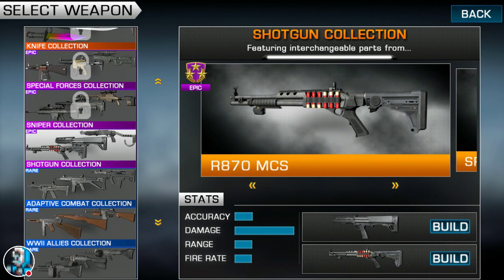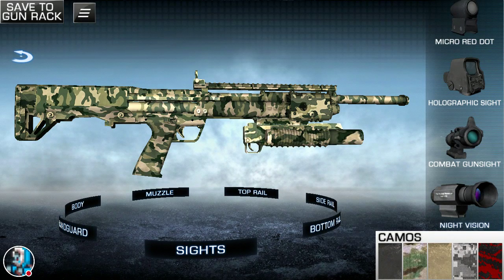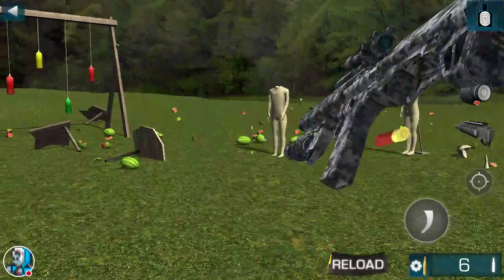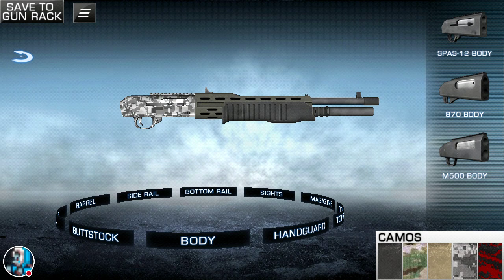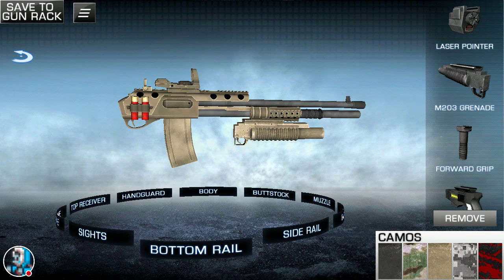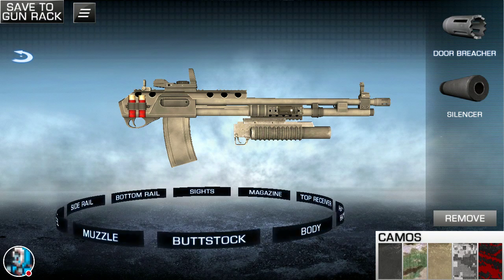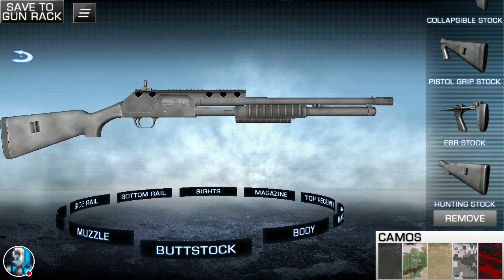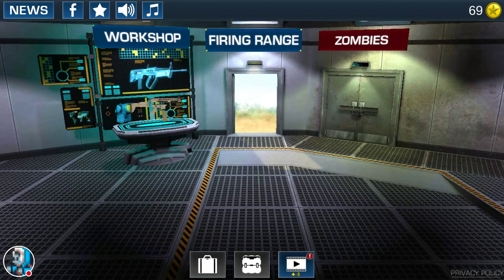Shotgun Surgeon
Watch me play Gun Builder!